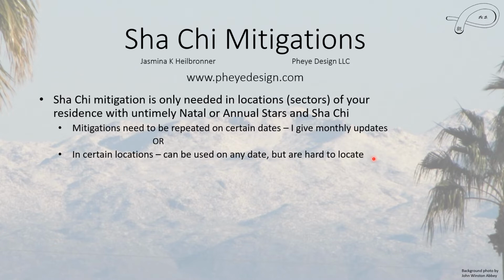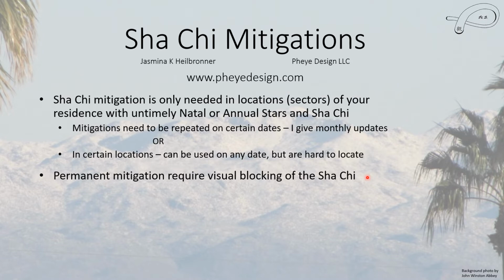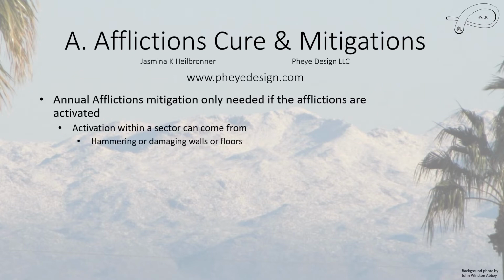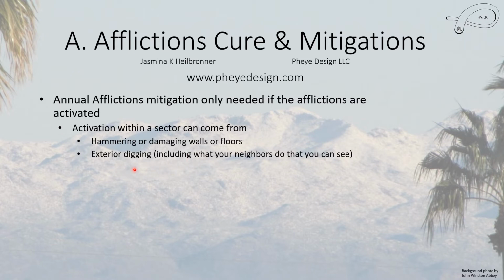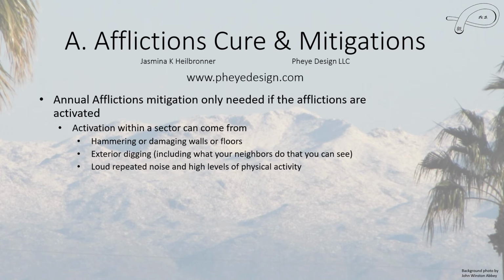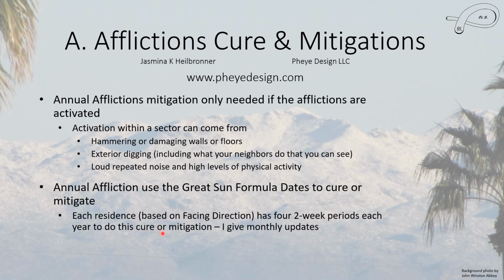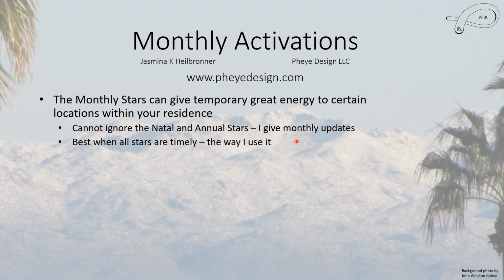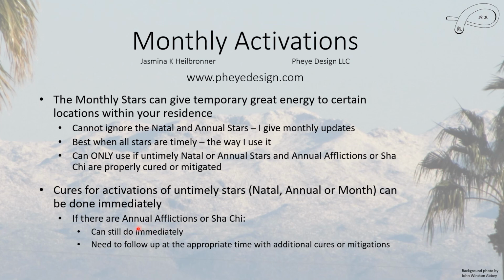Feng Shui: Mitigations & Cures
There are 3 types of activities that can improve your Feng Shui which change monthly. These 3 types of activities are delineated here.